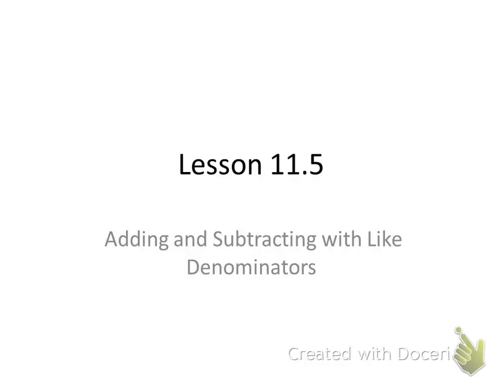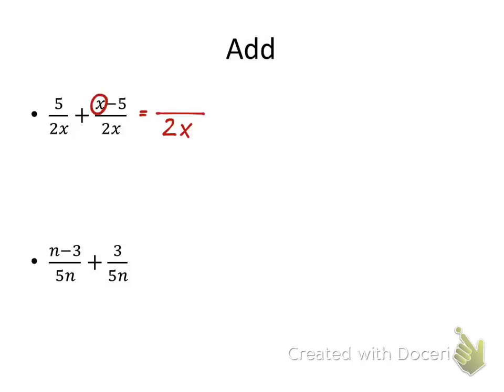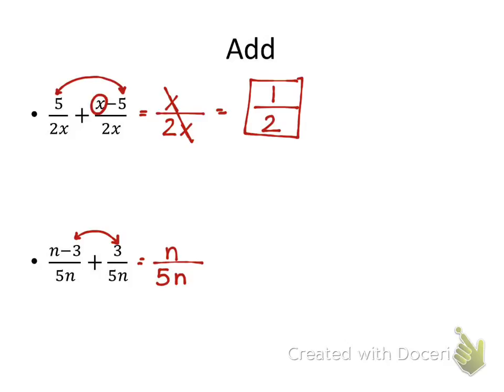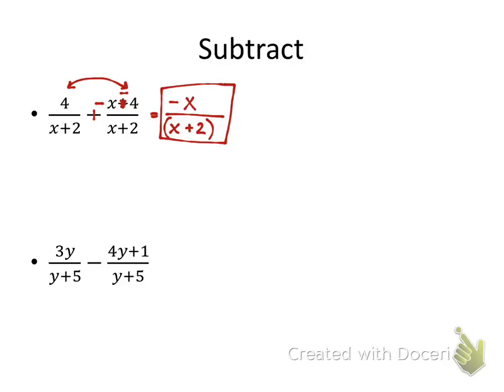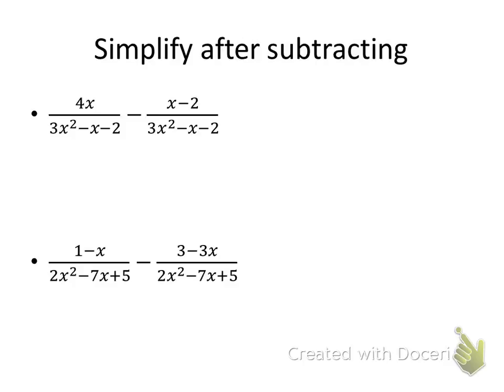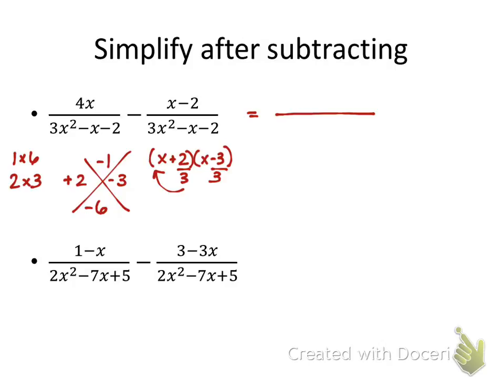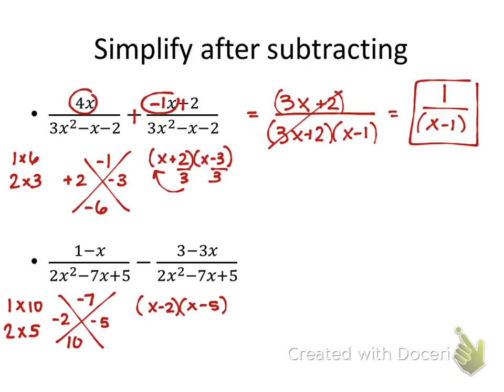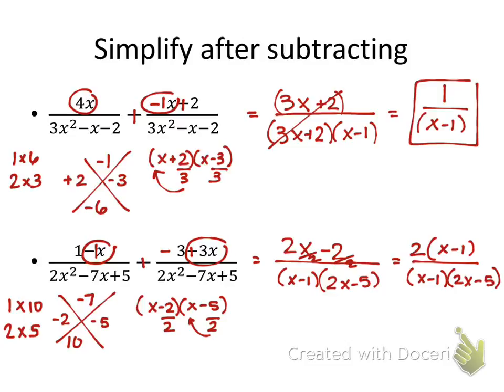Algebra 1b- Lesson 11.5